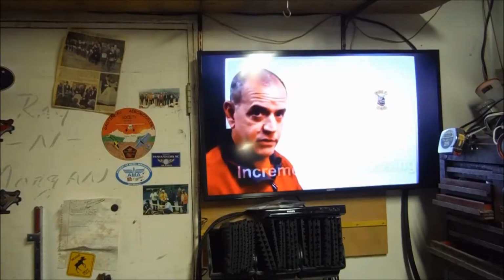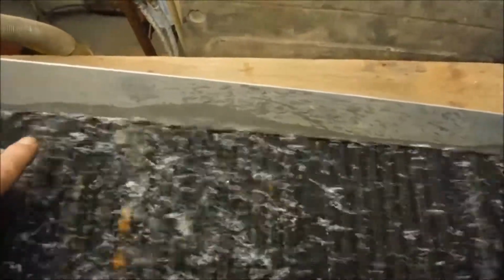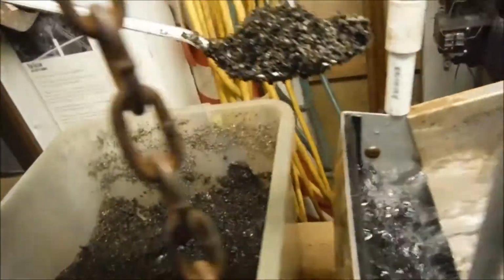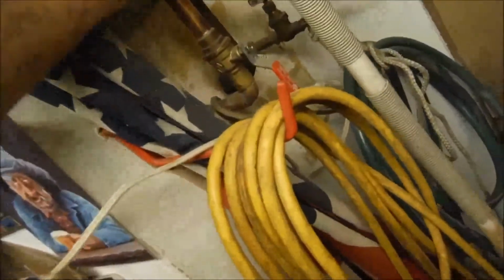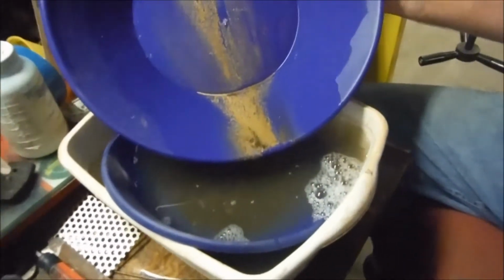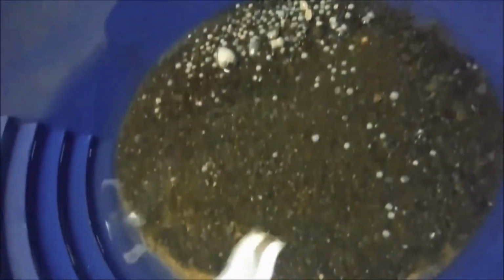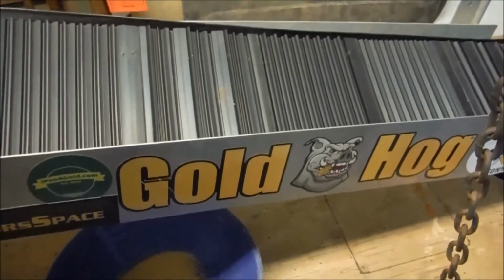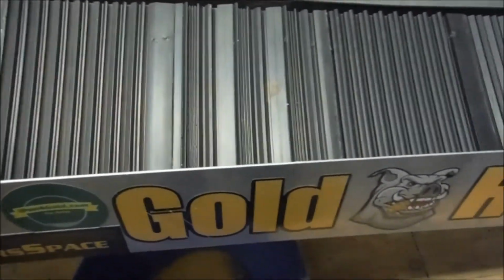Rayzers ultimate black sand gold hog mat ,, test